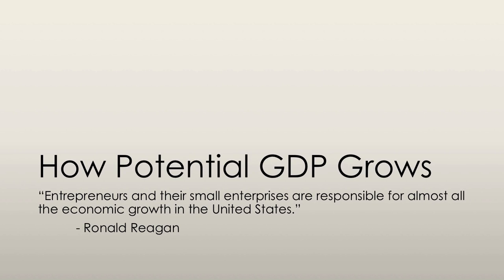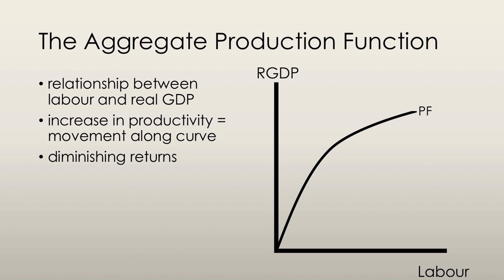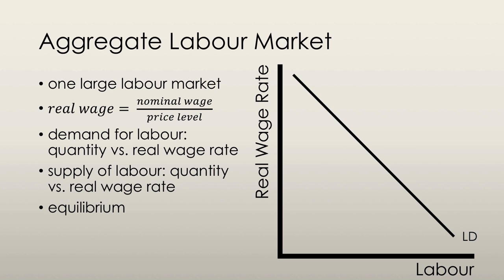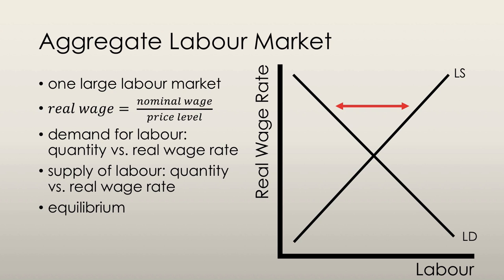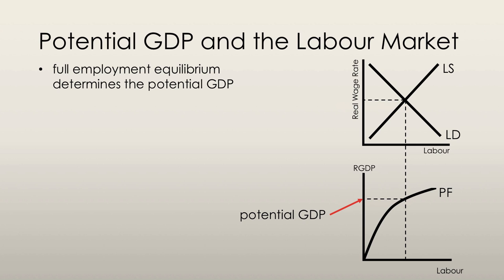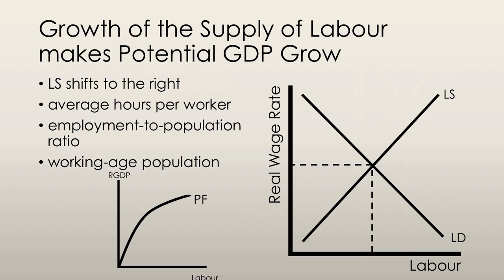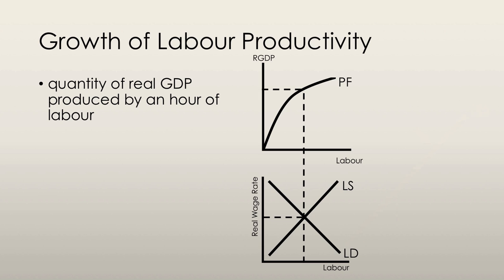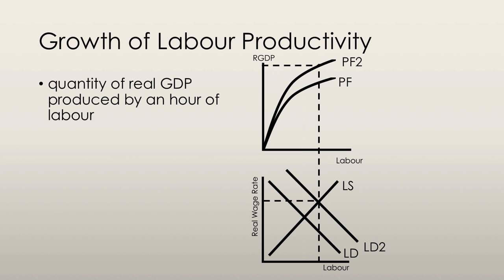How Potential GDP Grows - Economic Growth (2/4) | Principles of Macroeconomics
The focus of this video is to explain how potential GDP grows.

The topics covered in the Economic Growth series:
- calculating growth rates
- economic growth vs. business cycle expansions
- the rule of 70
- how potential GDP grows
- the aggregate production function
- the aggregate labour market
- growth of the supply of labour
- effects of a growth in labour productivity
- why labour productivity grows
- classical growth theory
- neoclassical growth theory
- new growth theory
- policies for achieving faster growth

economic growth macroeconomics | economic growth model | economic growth 2016 | economic growth and the investment decision | economic growth ac dc | economic growth rate | economic growth graph | economic growth through investment